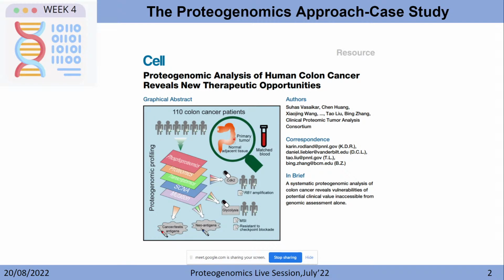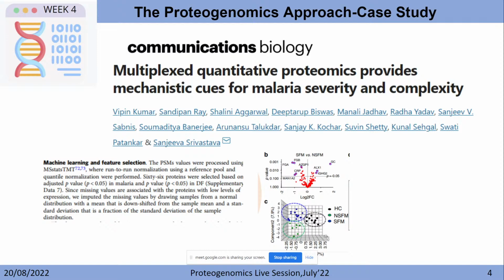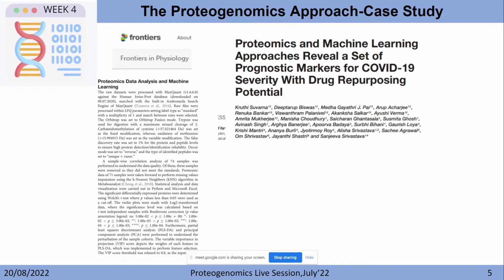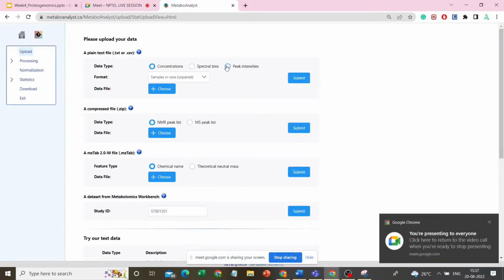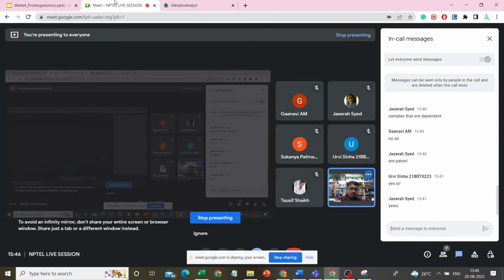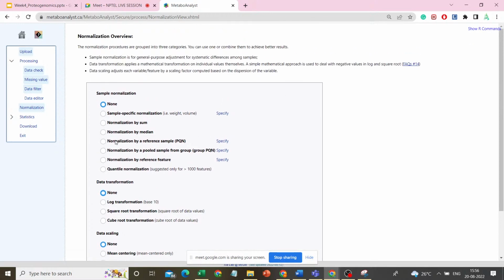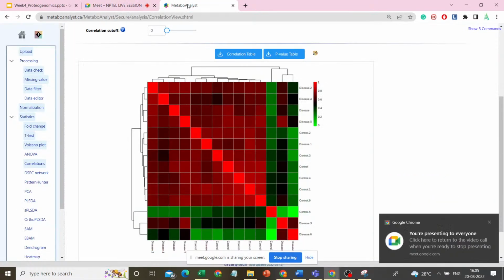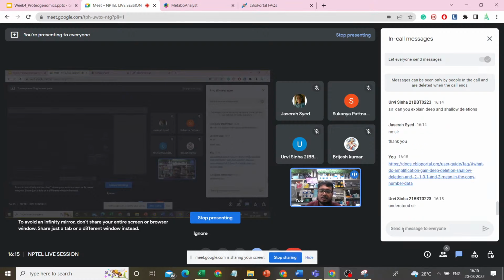PMRF NPTEL Introduction to Proteogenomics Week 4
PMRF NPTEL Introduction to Proteogenomics Week 4 Live Session